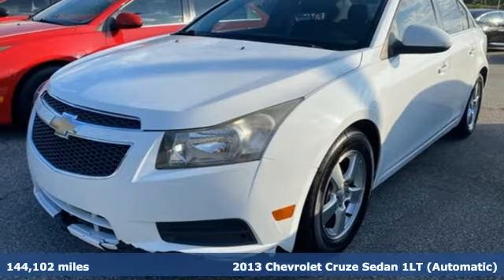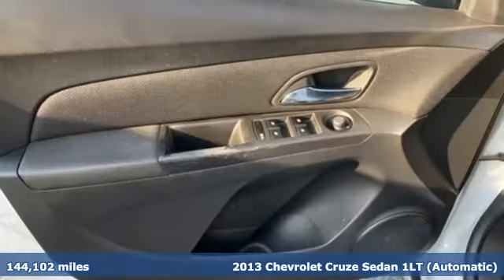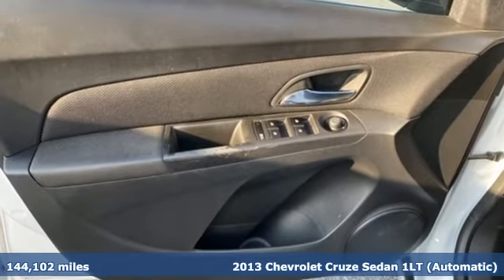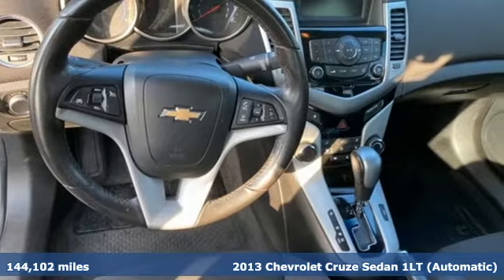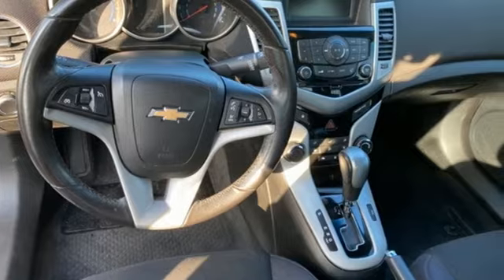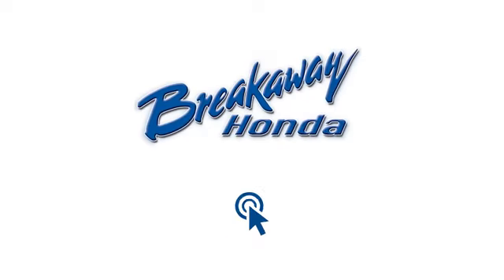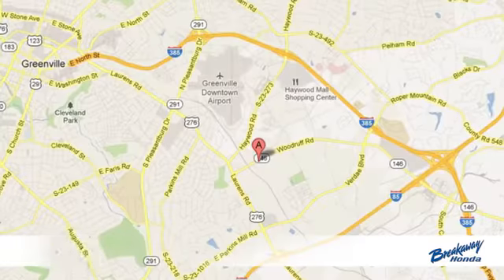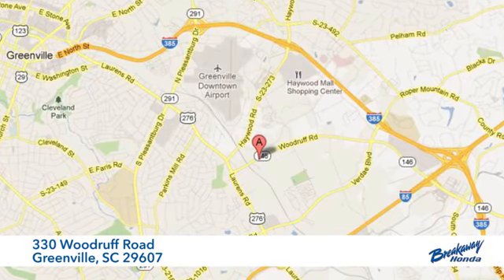Used 2013 Chevrolet Cruze Greenville SC Easley, SC B212099B - SOLD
Year: 2013
Make: Chevrolet
Model: Cruze
Trim: 1LT
Engine: ECOTEC 1.4L I4 SMPI DOHC Turbocharged VVT
Transmission: 6-Speed Automatic Electronic with Overdrive
Color: White
Interior: Jet Black
Mileage: 144102
Stock #: B212099B
VIN: 1G1PC5SB1D7200568

Address:
330 Woodruff Road